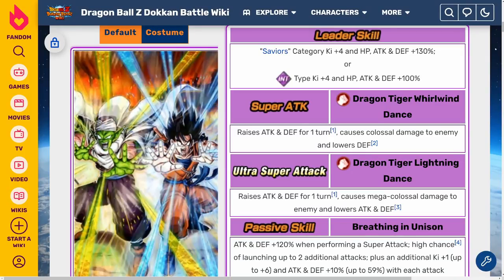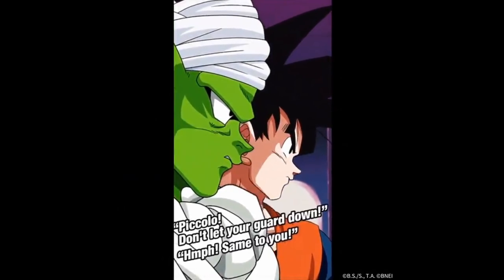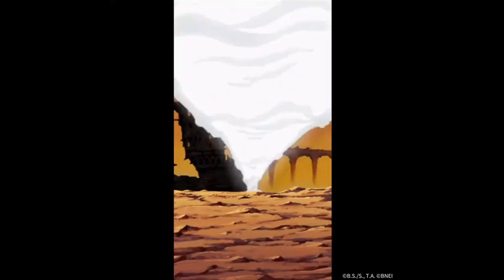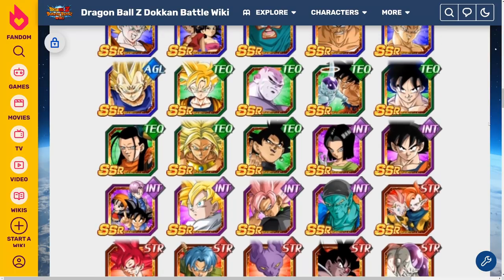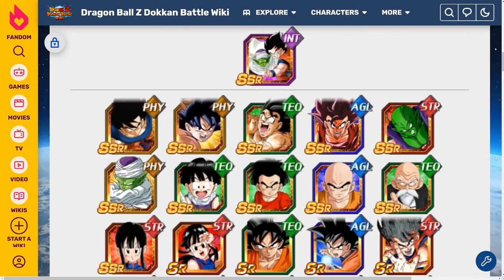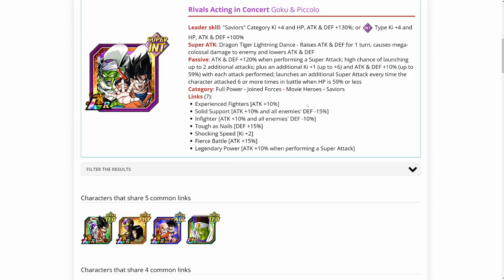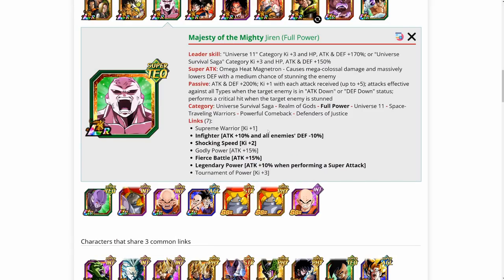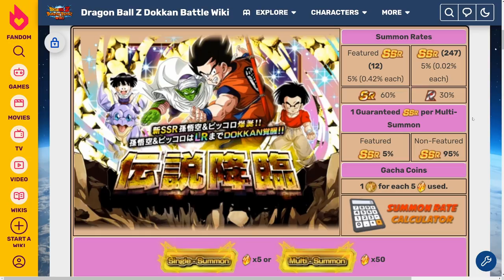IS LR GOKU & PICCOLO WORTH YOUR STONES?! FULL Banner, Unit, and Animations Preview! (Dokkan Battle)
Not sure if you should summon for LR Goku & Piccolo on Global? WATCH THIS VIDEO!